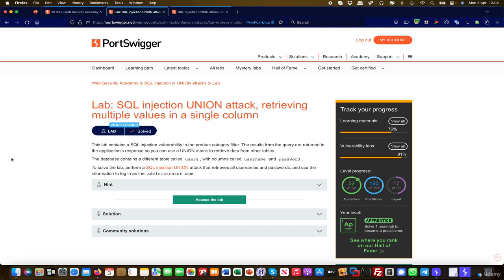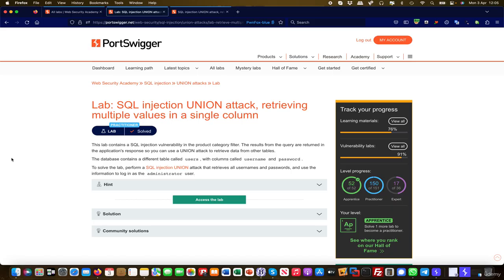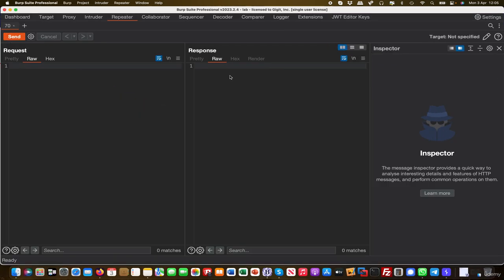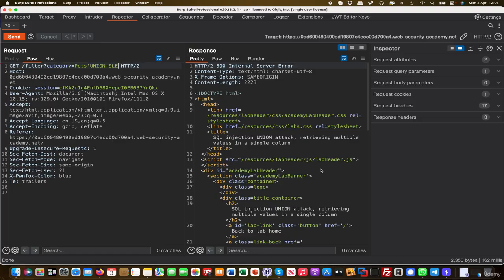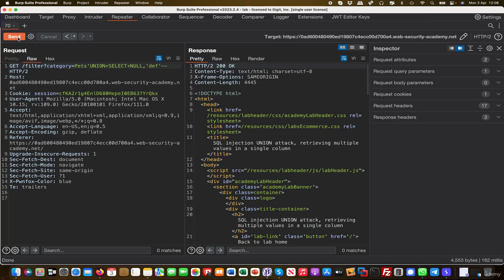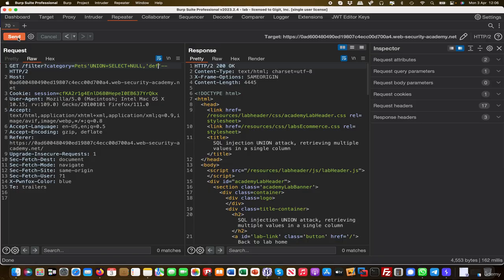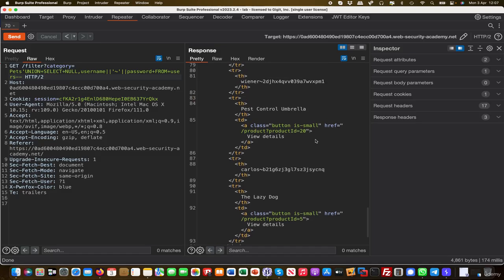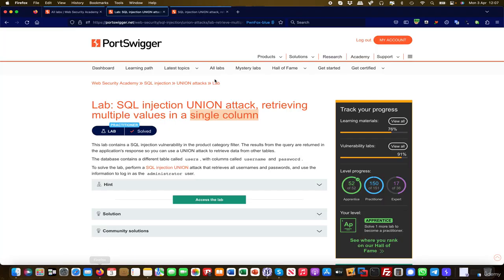4 SQL injection UNION attack, retrieving multiple values in a single column